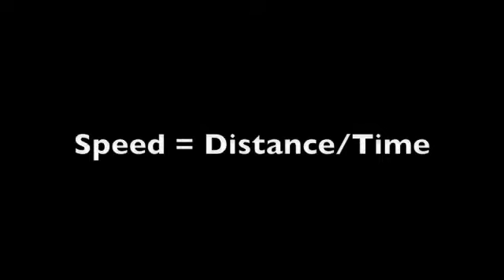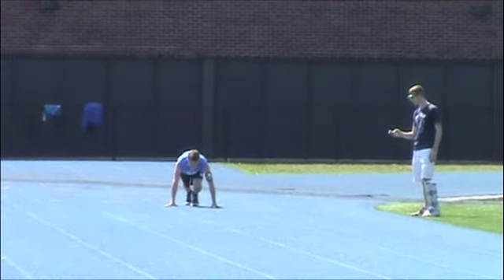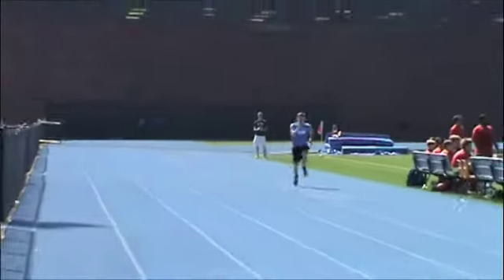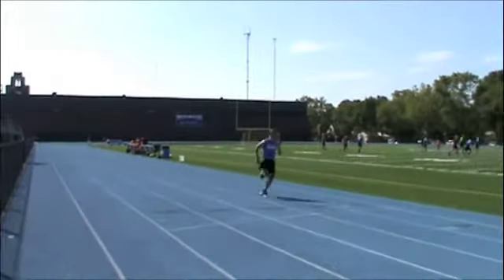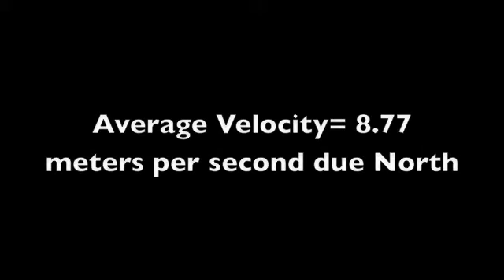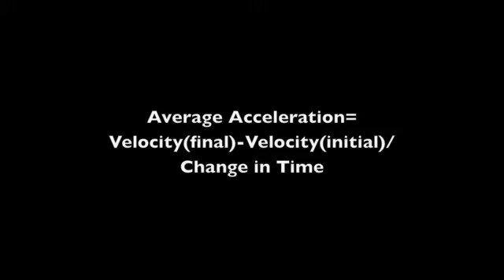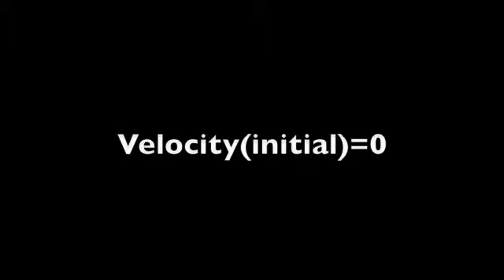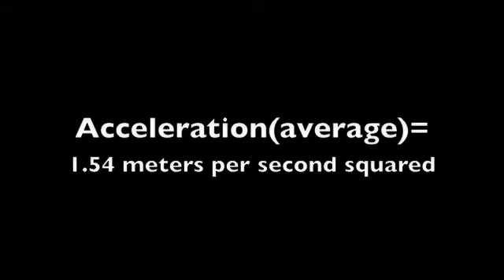The World of Physics